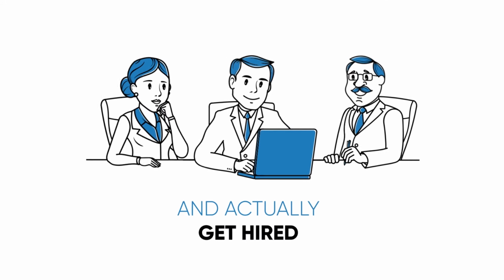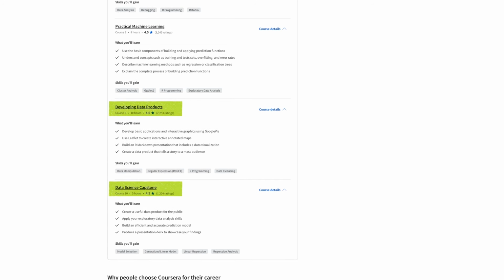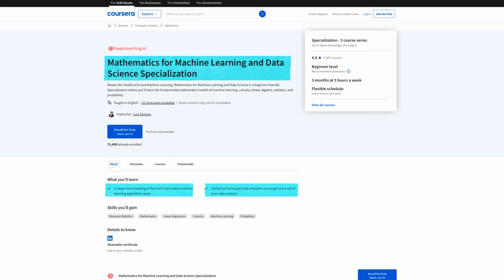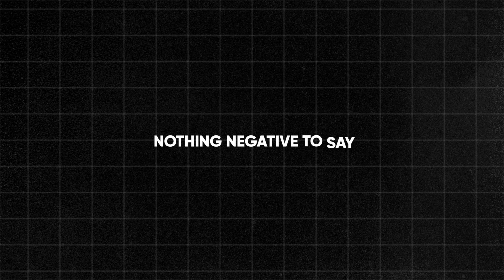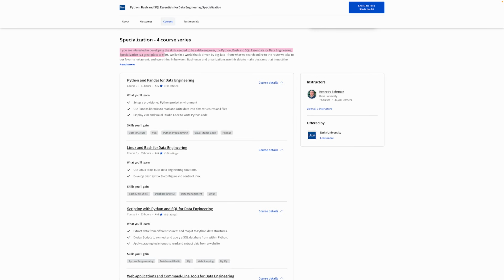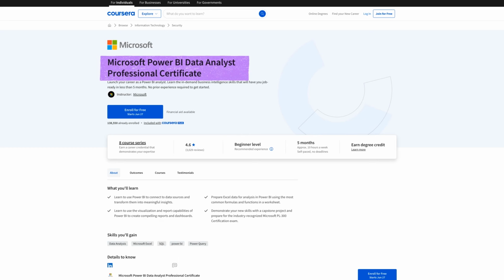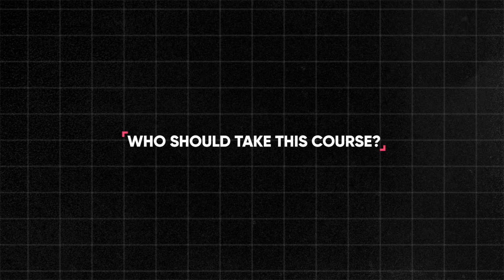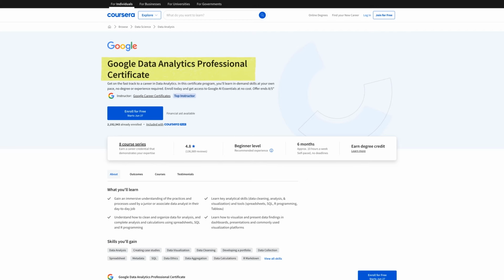Top 17 BEST Data Science & Analytics Certificates (2025)